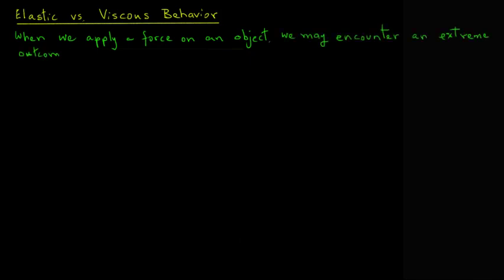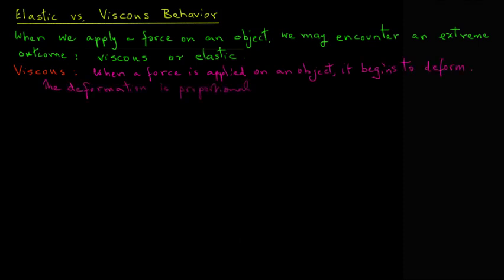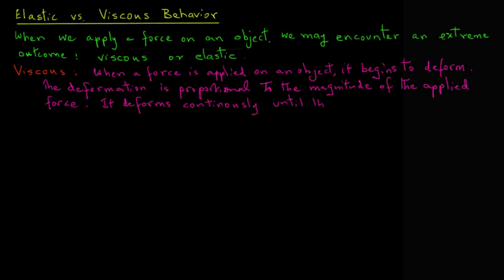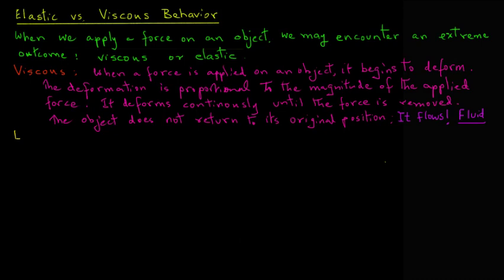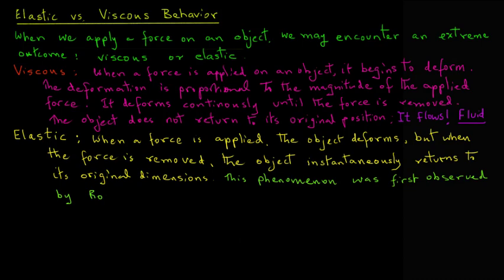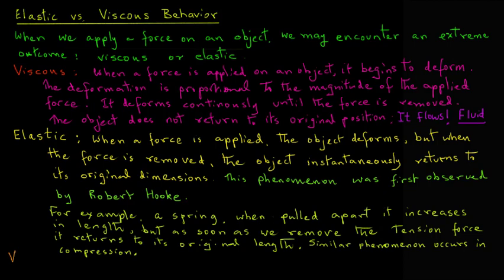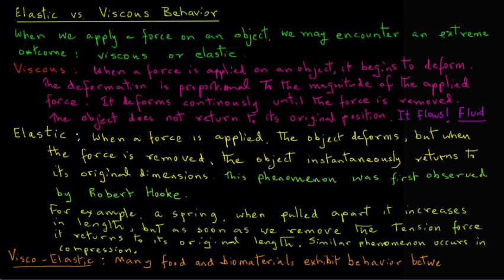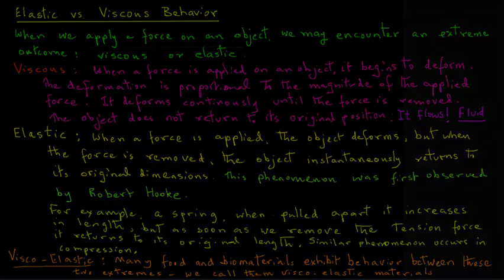Elastic and viscous behavior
A description of elastic and viscous behavior of materials.